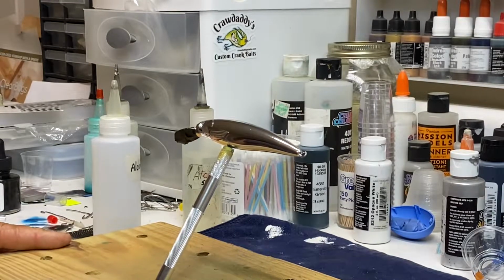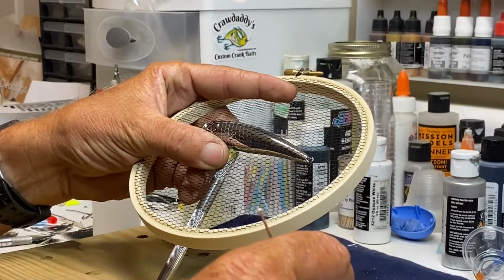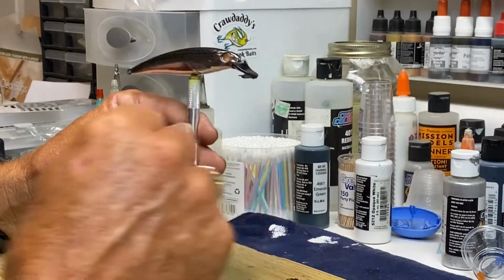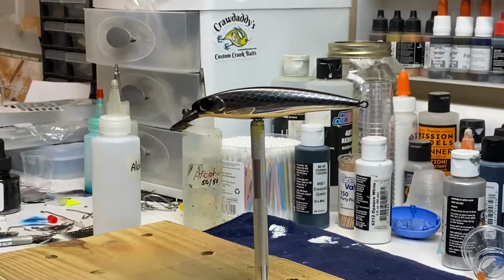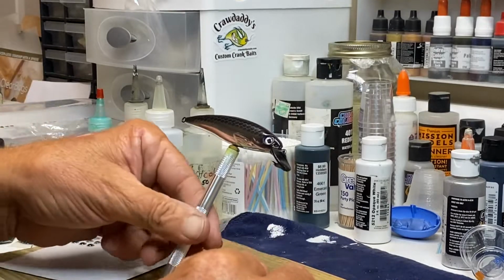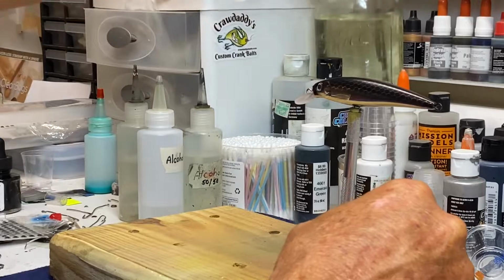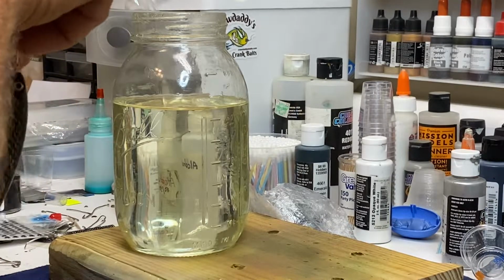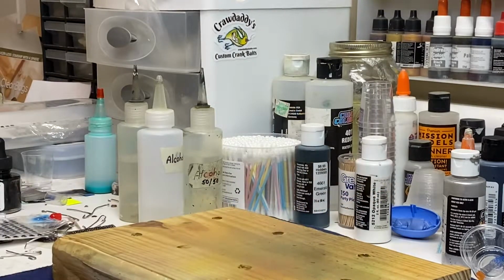Beginners (Black & Chrome jerk bait)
How to Paint up a chrome jerk bait with Whitney Thompson